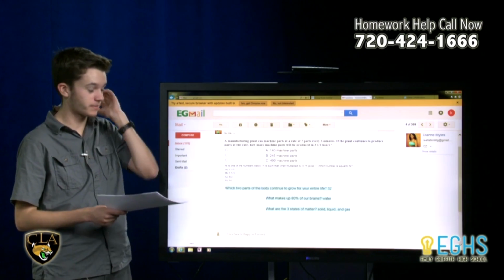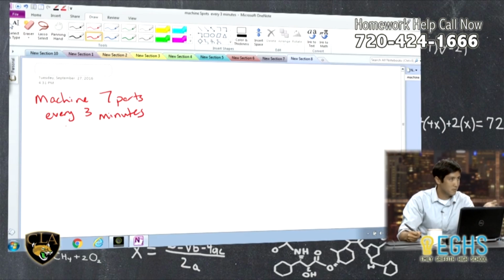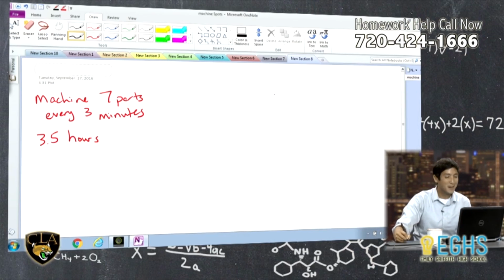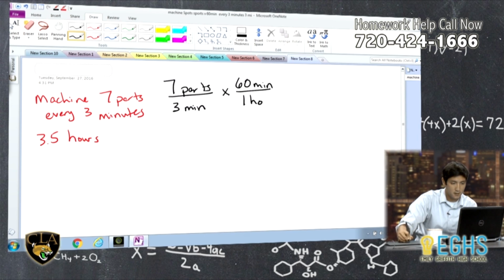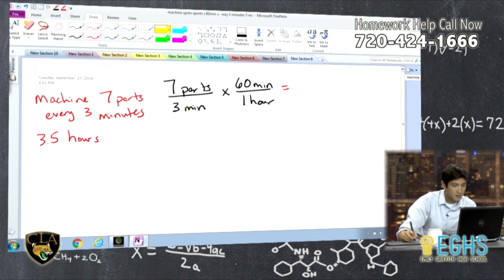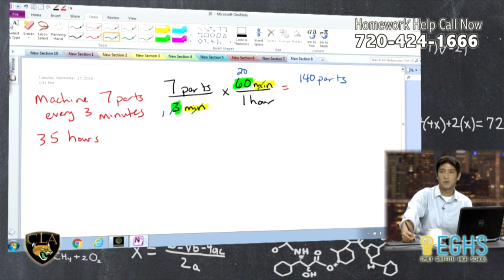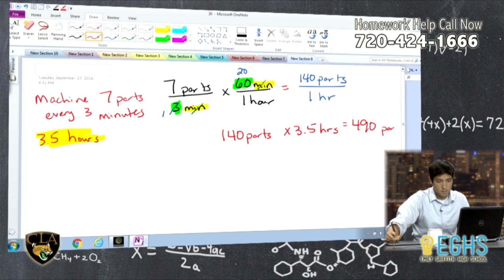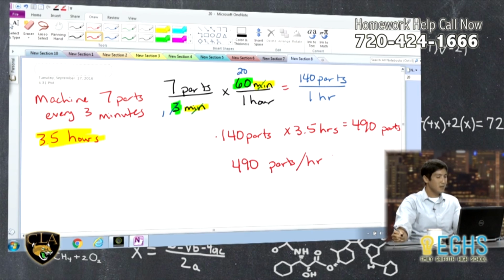How many Parts Per Minute Homework Hotline 9/20/16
A manufature plant can manufacture 7 parts every 3 minutes, if machine parts are produced at this rate how many parts will be made in 3 and a half hours?